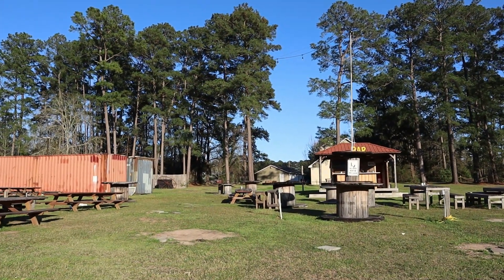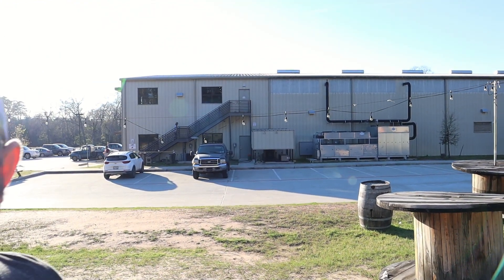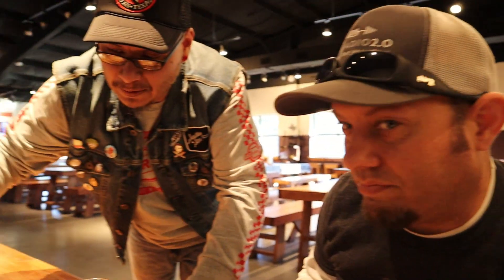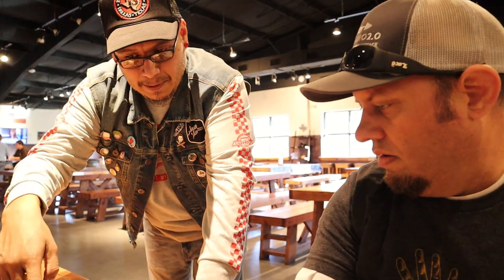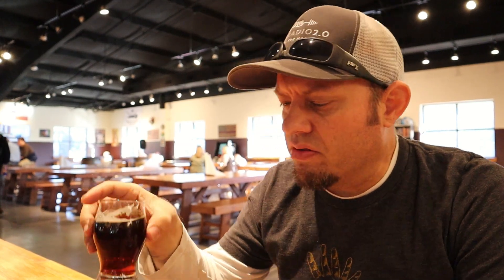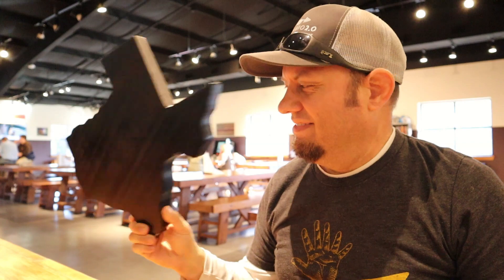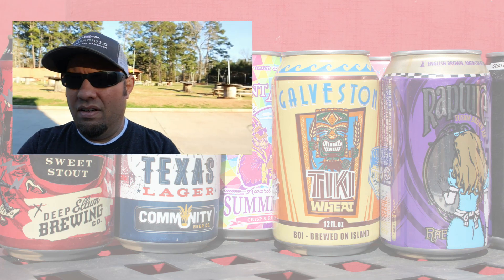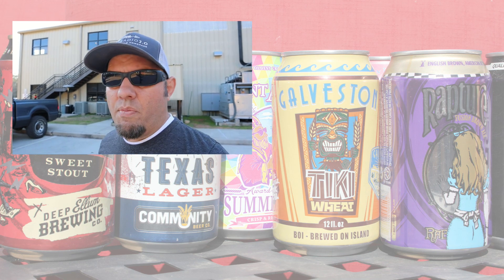Southern Star Brewing, Conroe Texas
Today I was able to visit Southern Star Brewing in Conroe, TX, on my way down to Tomball for a meeting.  This brewery was awesome!  A great outdoor Biergarden, a nice interior taproom, and a great selection of beers.  If I get a chance to stop in here again, I will be sure to bring my Growler for a fill of Buried Hatchet.